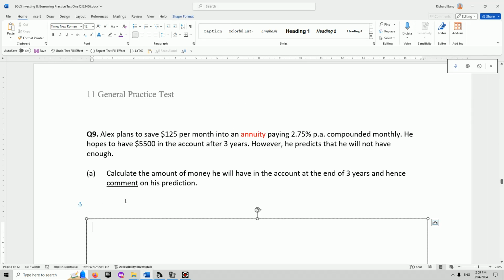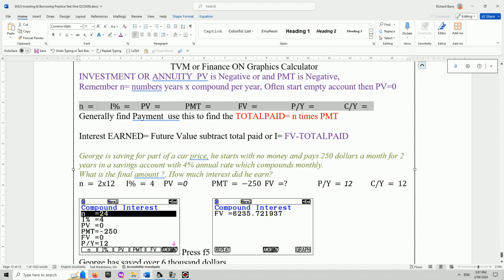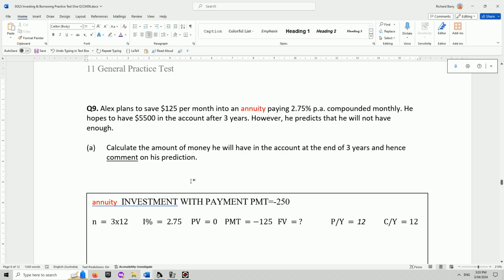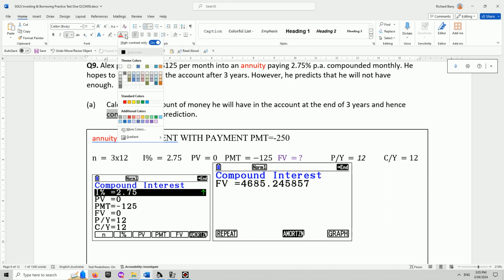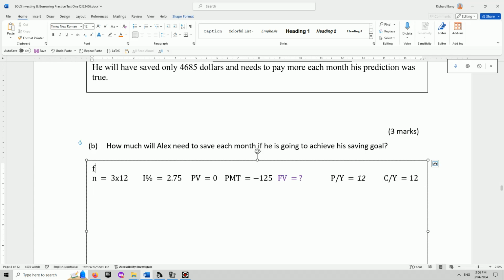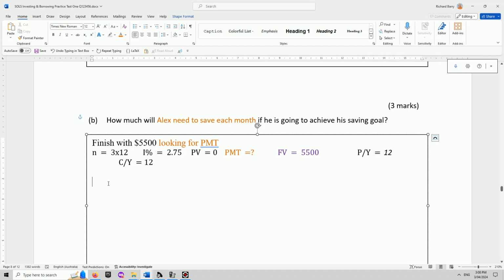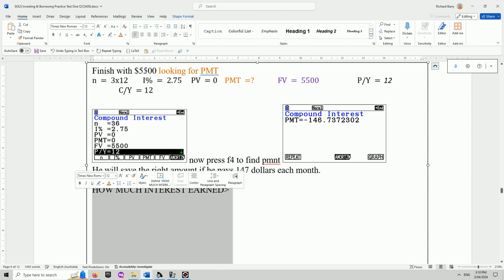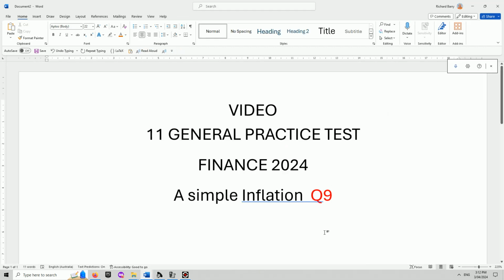Q9 11gen prac test